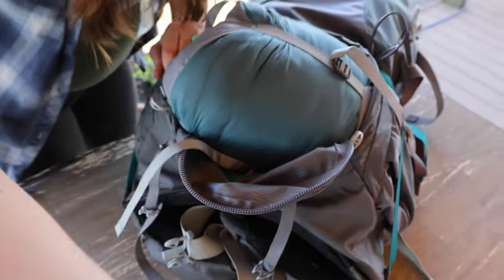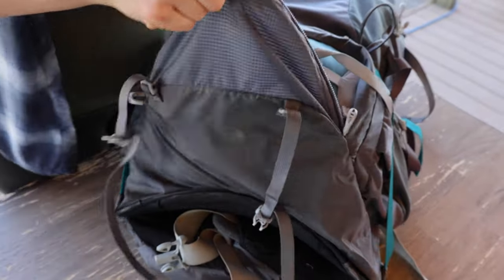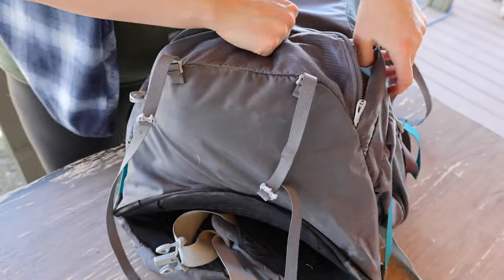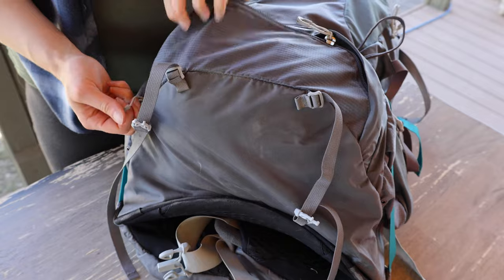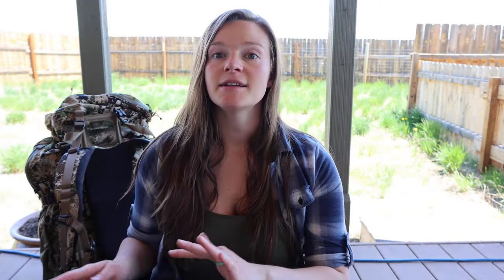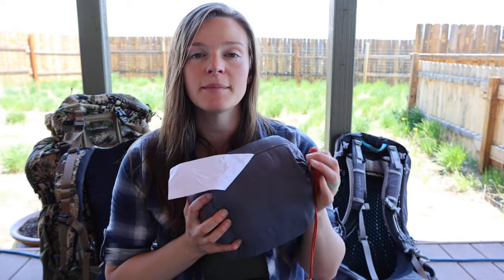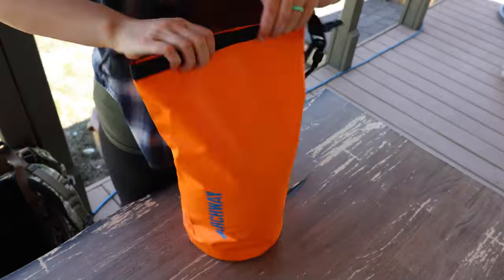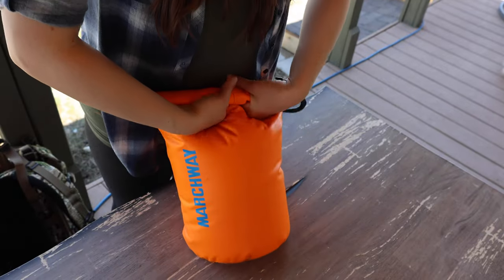How to Attach Your Sleeping Bag to Your Backpack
There are so any options when choosing how to attach your sleeping bag to your backpack.  In this video, we'll discuss different methods that might work with the design of your backpack.

Osprey Aura Women's Backpack
Mystery Ranch Pop Up 40 Backpack

Camping Gear Top Picks:
Gazelle T4 Hub Tent
Camp stove
Jackery generator
Mummy sleeping bag
Jet boil french press
Dutch oven
Lodge pan scraper
Water filtering bag
BioLite headlamp

Equipment used:
Canon EOS R6
Canon 15-35 EF Lens
Mic: Rode Videomicro